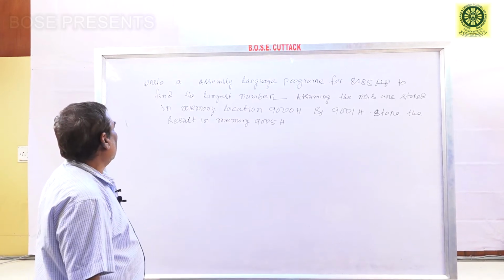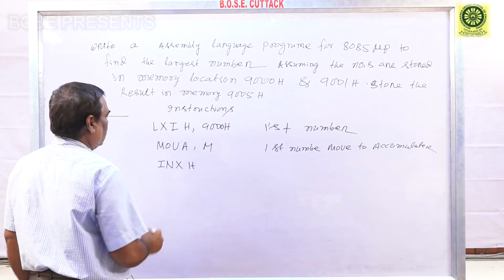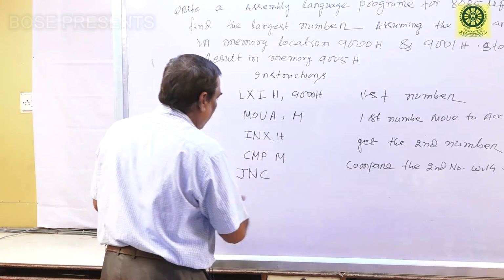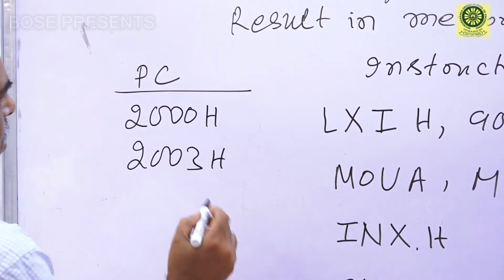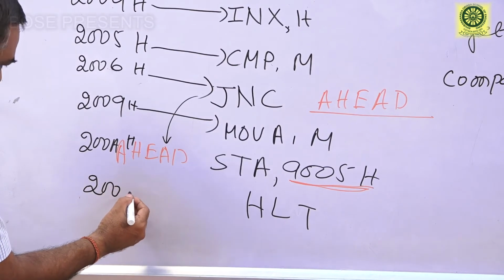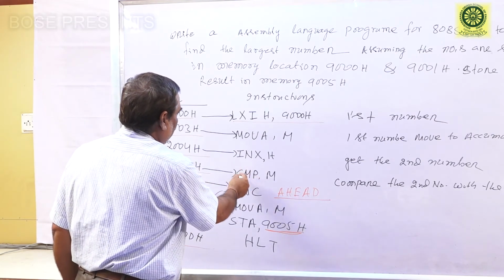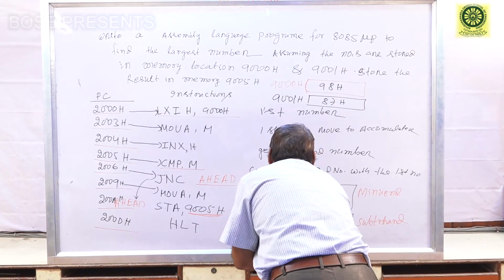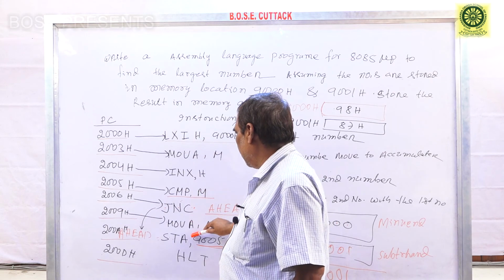Assembly language Programme for 8085 MicroProcessor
By S.k.Mohanty,BOSE college e education